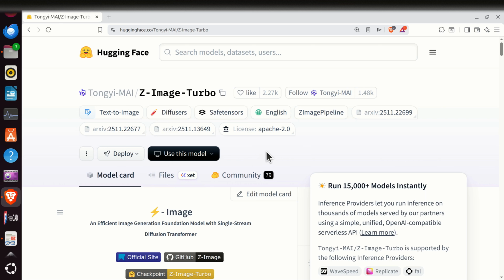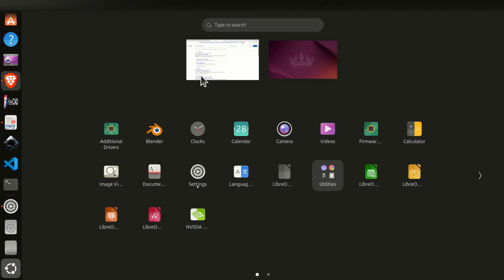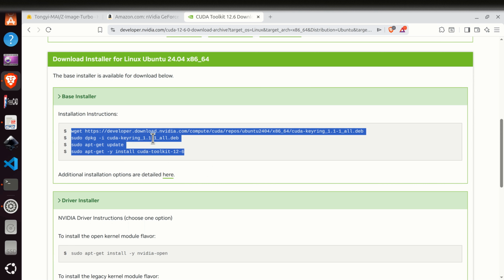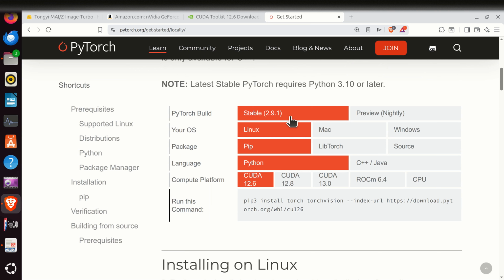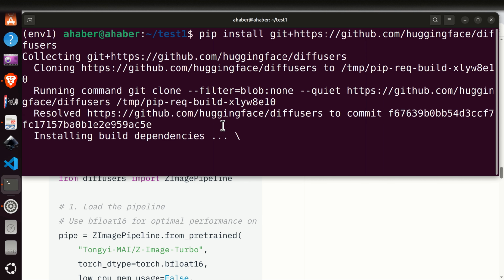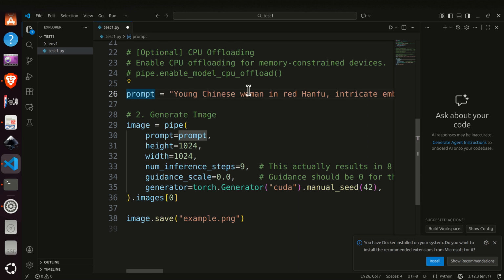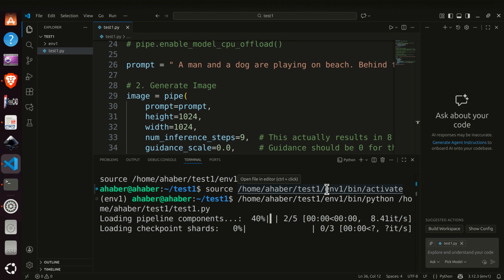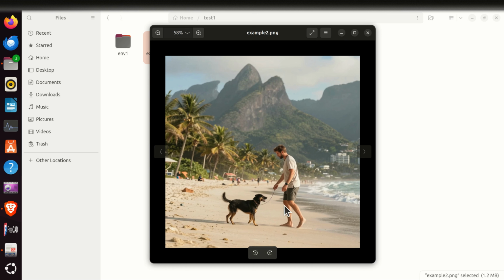Z Image Turbo - Best Small Image to Text Model - Install and Run Locally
In this text to image and AI tutorial, we explain how to install and run locally Z Image Turbo. Z Image Turbo is one of the best small and fast text to image AI models that can be executed on local computers. This model can be run on GPUs with only 16GB of VRAM. We explain how to install and run this model on a linux ubuntu computer with NVIDIA 3090 GPU. We explain how to run the model inside of the Python virtual environment and how to install all the libraries necessary to run Z-Image-Turbo.